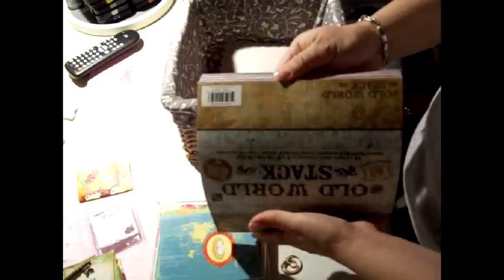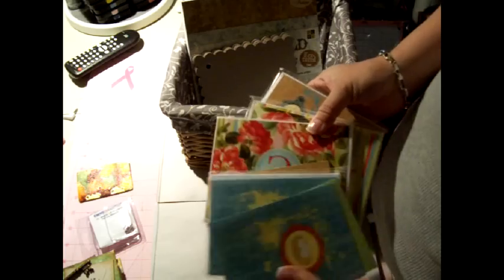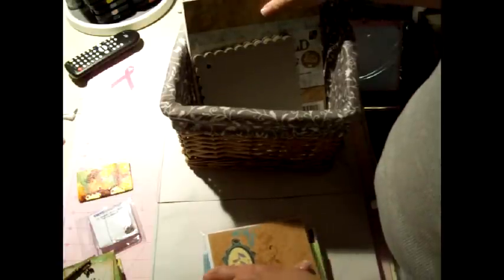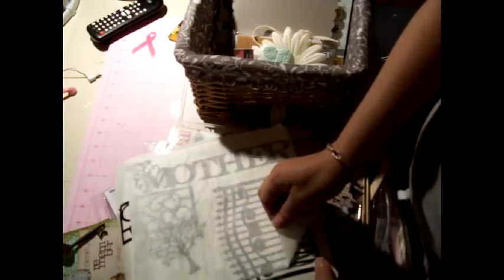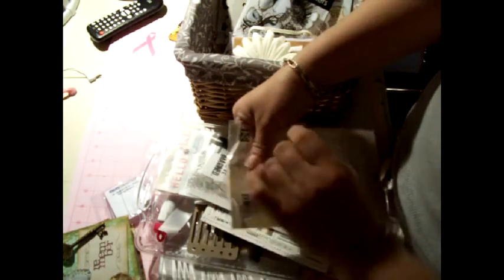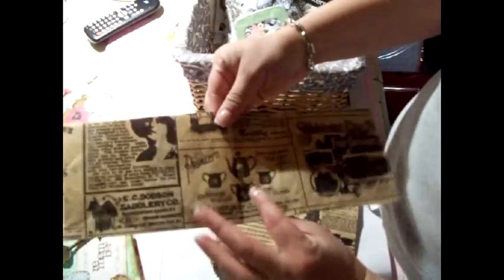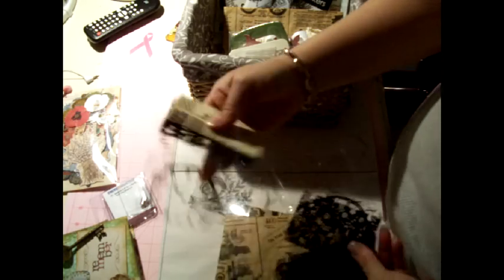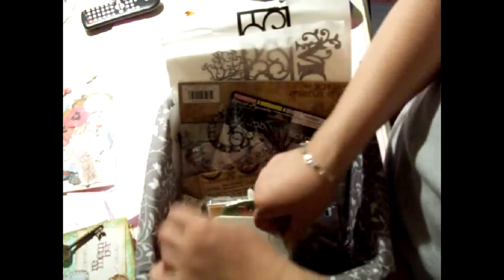Mini Album from Scratch Part 1 of 5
In this video, I am getting ready to start another mini album.  I start picking supplies and paper.